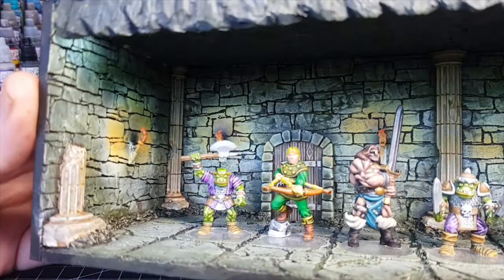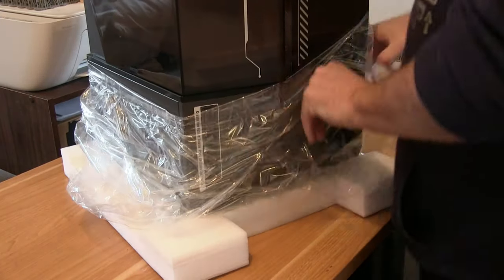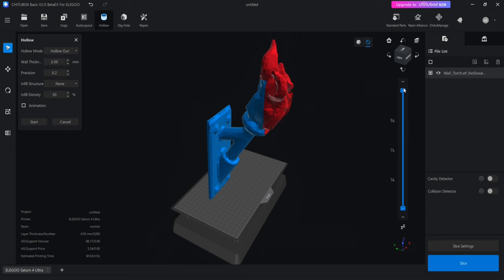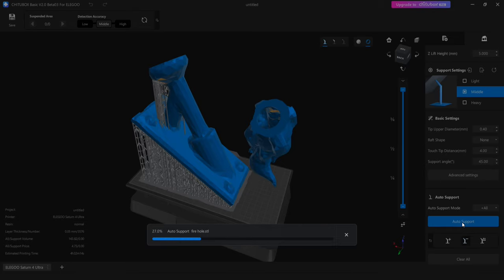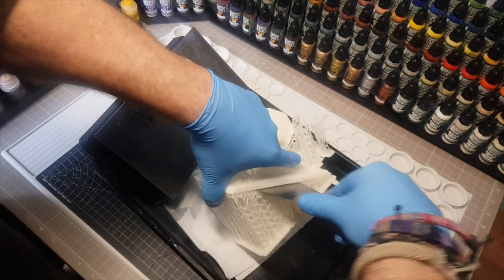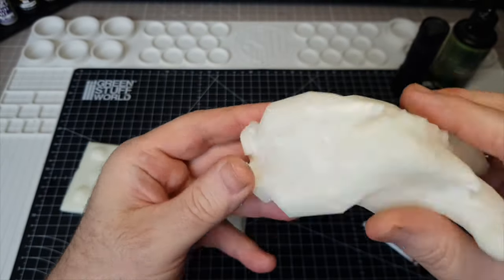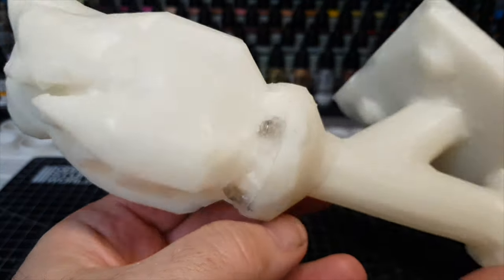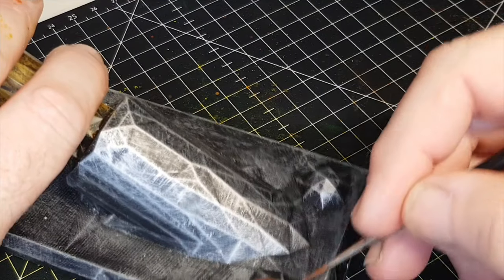Speedpainting 3D Printed Full Size Props for a Dungeon/Gaming/Studio Room Part 1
Building full size props for a dungeon gaming room one part at a time...